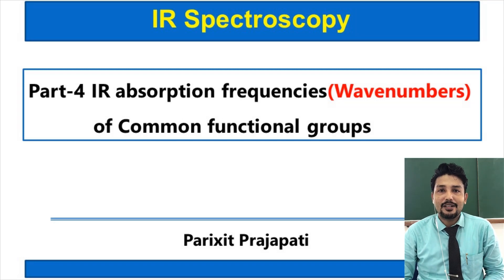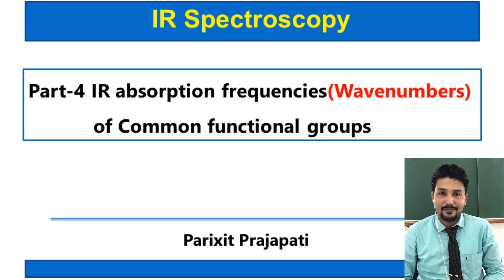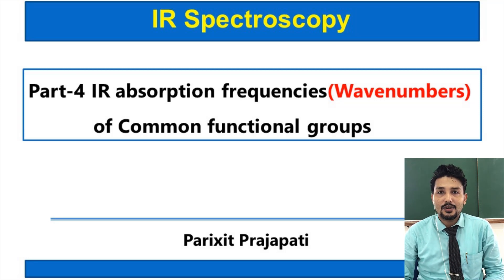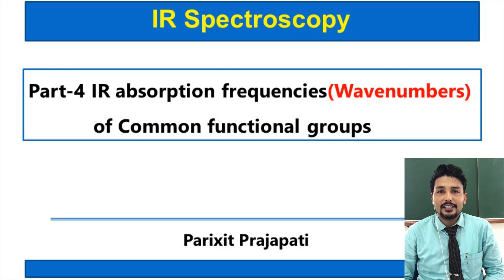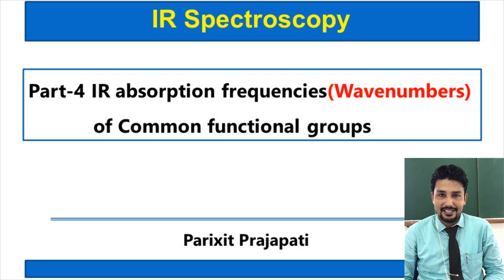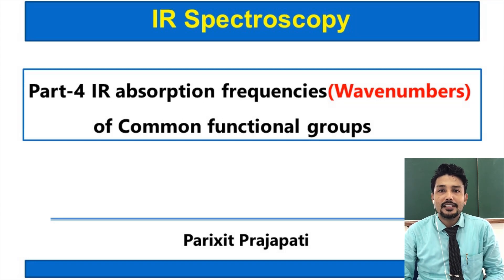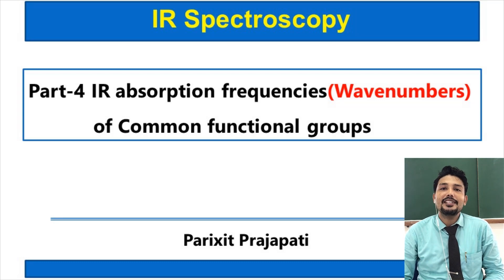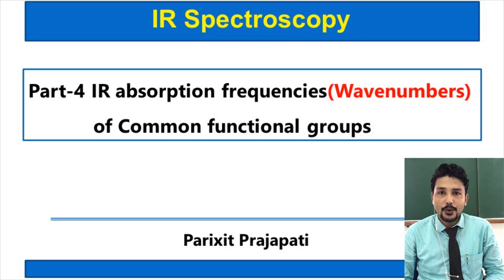Infrared Spectroscopy (IR Spectroscopy ) Part-4 IR frequencies / Wave numbers | functional groups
IR Spectroscopy - Analytical Technique  in Analytical Chemistry
Vibration Frequencies
Absorption frequencies of Organic Functional groups:

benzene, stretching and bending

Infrared Spectroscopy is Analytical Technique used for Analysis of Organic compounds with functional groups. IR spectroscopy is used to determine IR or infrared absorption frequencies or vibration frequency of stretching and bending vibrations in IR spectroscopy. The technology is useful for the students of Pharmacy, Analytical Chemistry and Organic Chemistry.It is useful for the competative exams like GPAT, NIPER-JEE, GATE, CSIR NET.

Thanks,
Parixit Prajapati